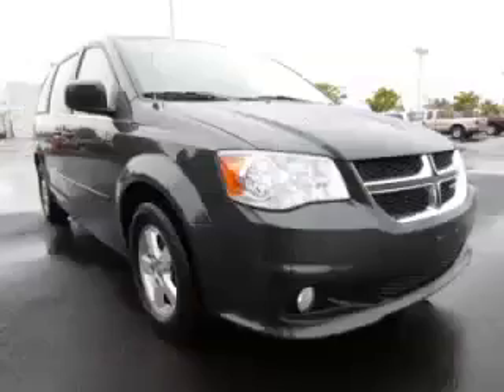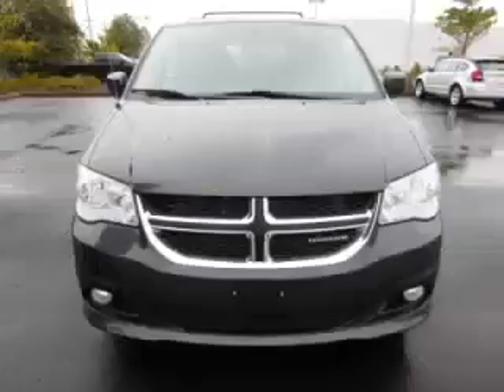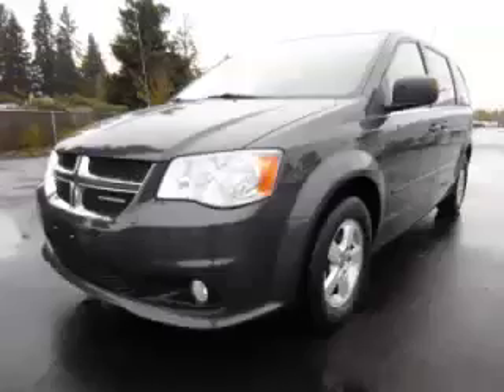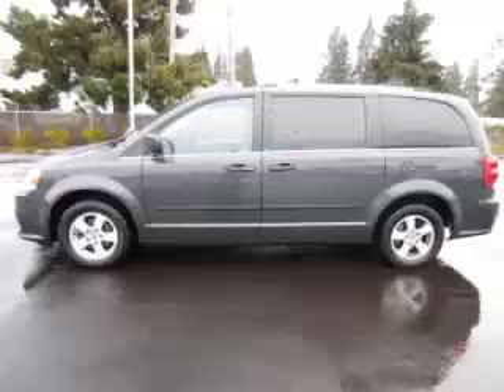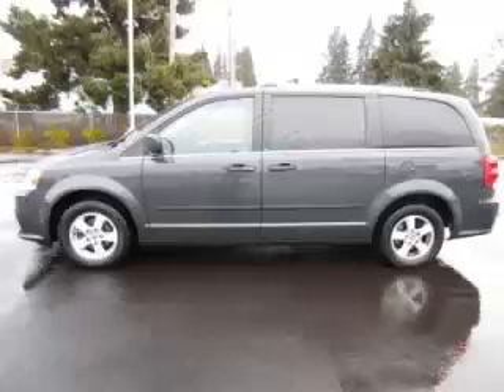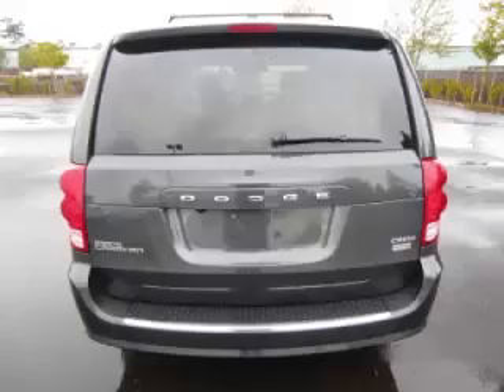2011 Dodge Grand Caravan Crew in Hillsboro OR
At Dicks Country Chrysler Jeep Dodge , our long-standing customers know us a dependable source of used pre owned vehicles, like this Dodge Grand Caravan Crew with Stow n Go and Backup Camera4 Door Van; Extended , conveniently located in Hillsboro, Oregon . For the absolute best in service, selection, and value, please visit our to learn more about this exceptional 2011 Dodge Grand Caravan Crew

2011 Dodge 4 Door Van; Extended with Stow n Go and Backup Camera4 Door Van; Extended

Engine: V6, 3.6L; FFV
Fuel: Gasoline
Transmission: Automatic
Exterior Color: Gray
 Stock #: C0262
 VIN: 2D4RN5DGXBR700228